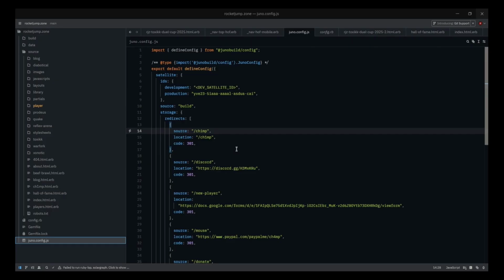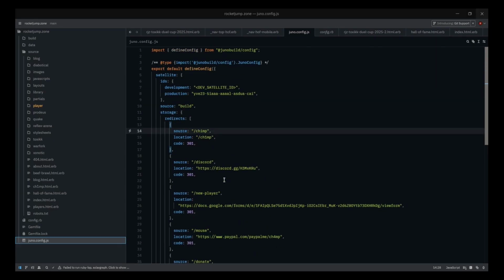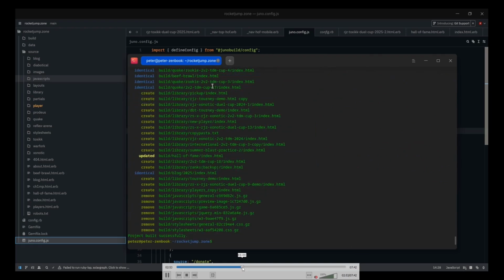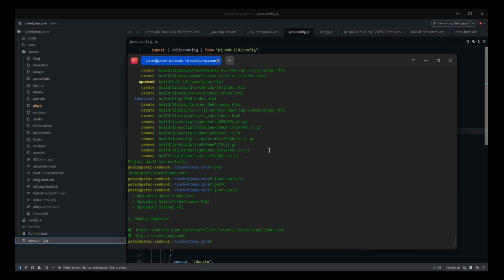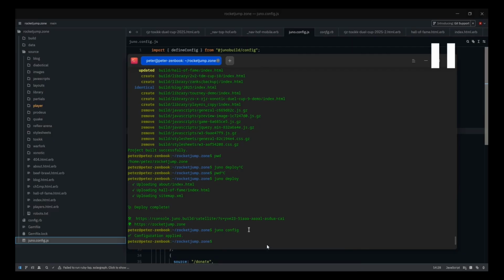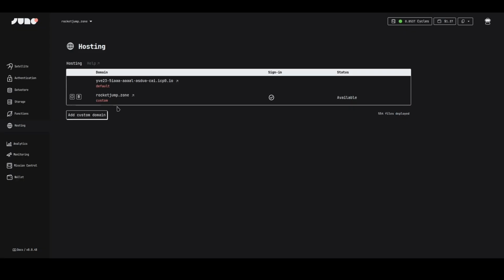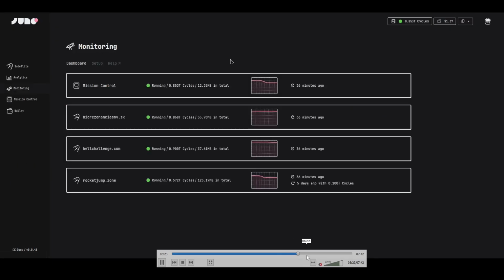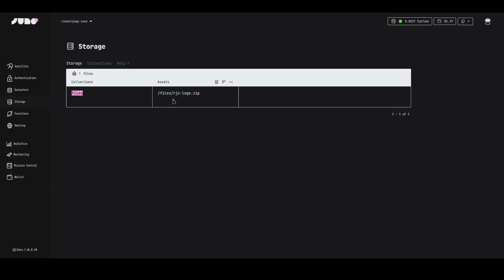My Juno Experience – How to Get Started with Web3